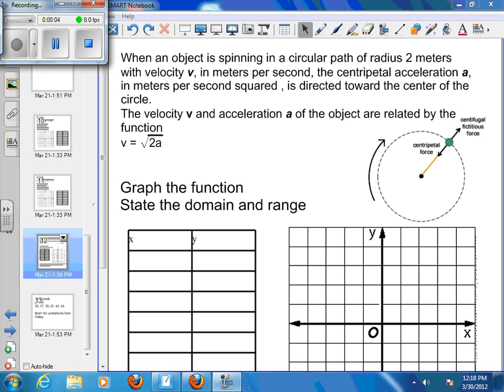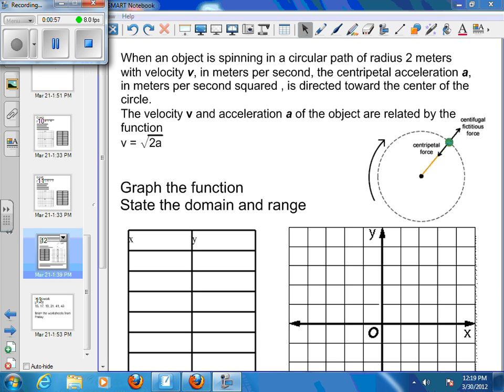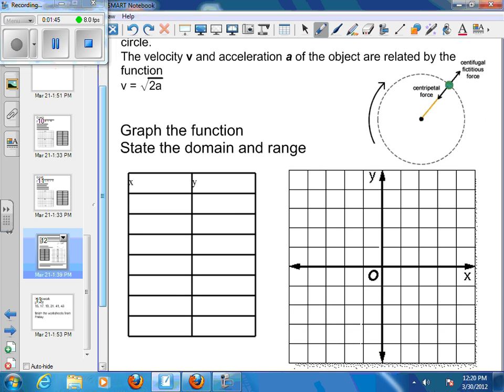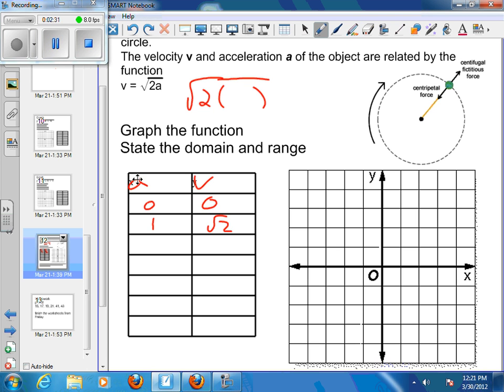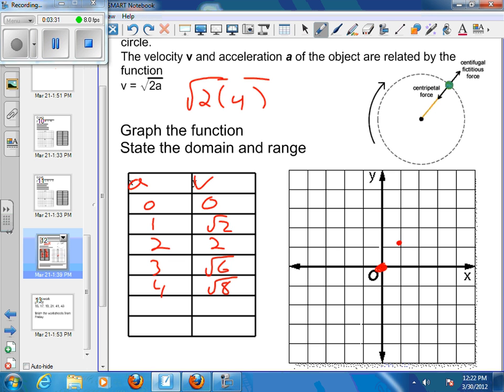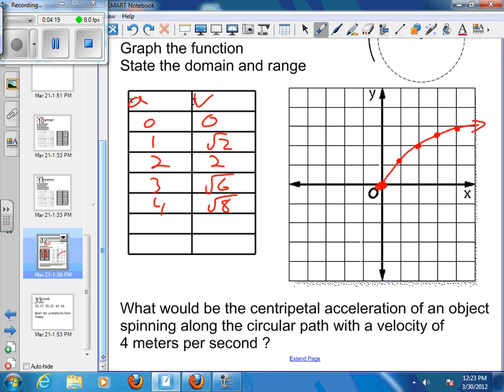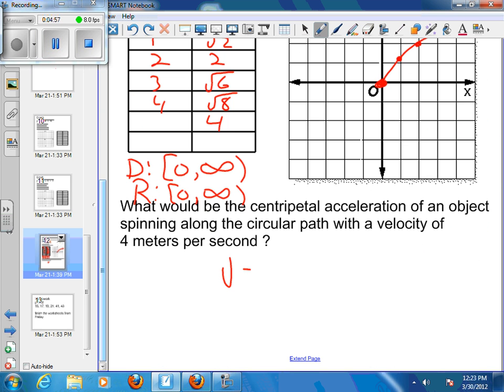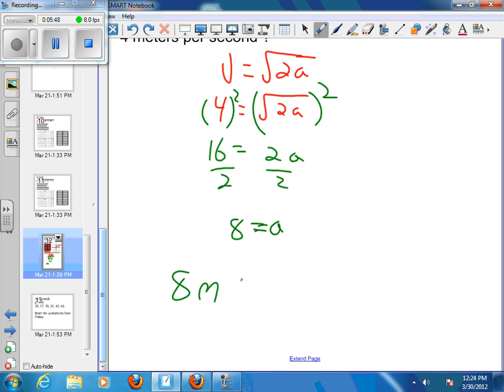7-9 Square Root Functions and Inequalities - Example 3 - application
How do you use square root functions with circular motion?